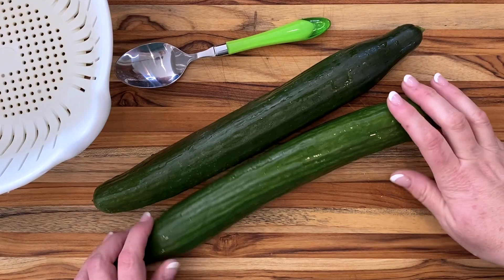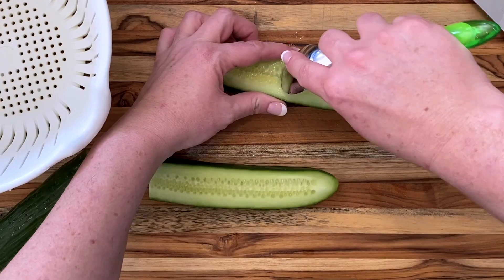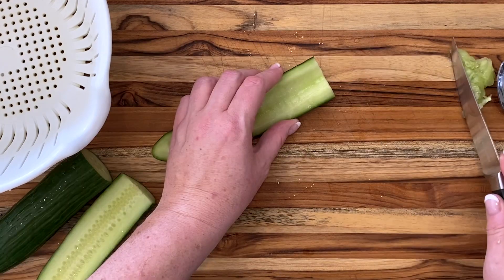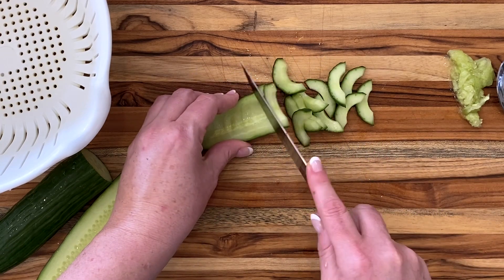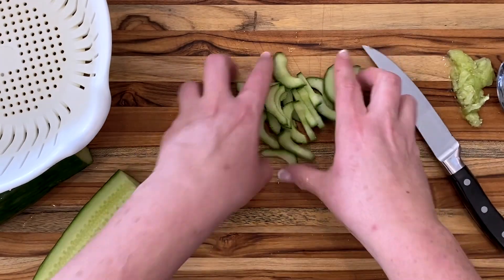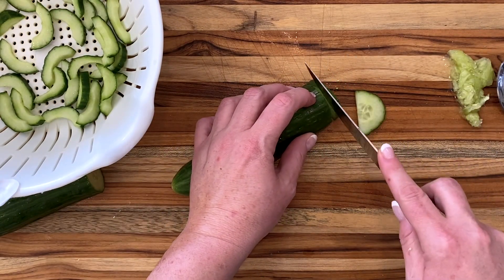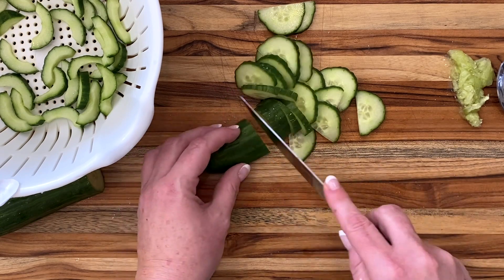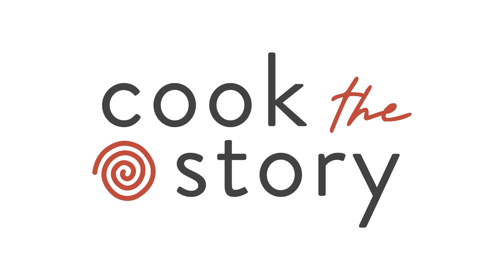Tips for Watery Cucumbers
Ever use cucumbers in a dish and it just ends up too watery? Get my tips for draining away the excess moisture.